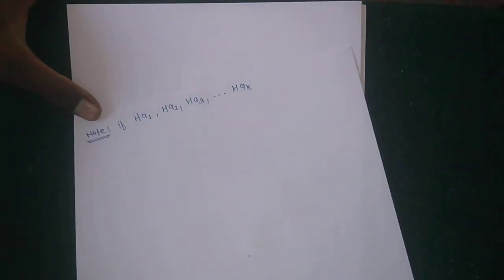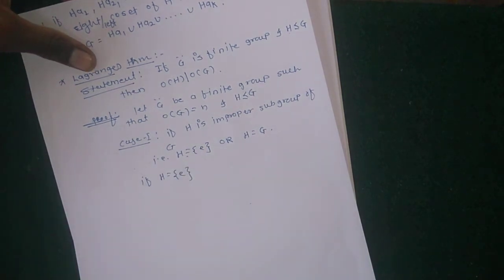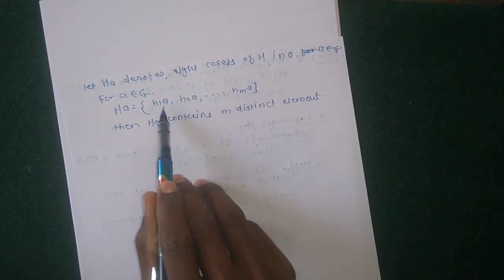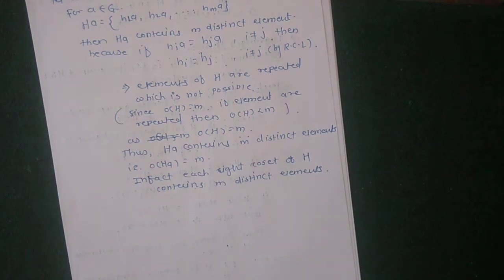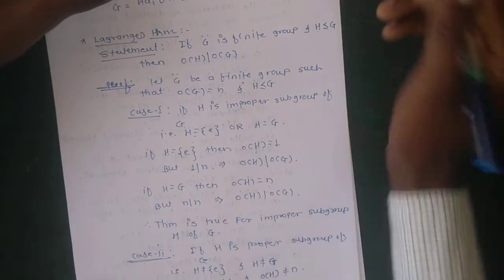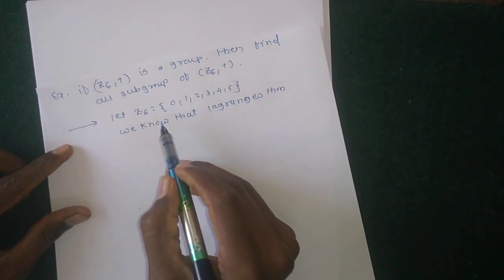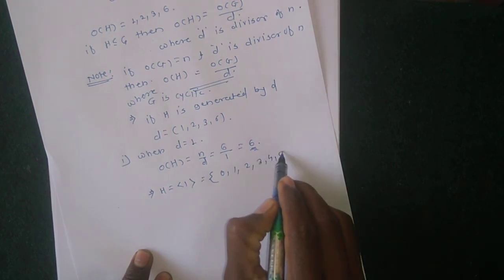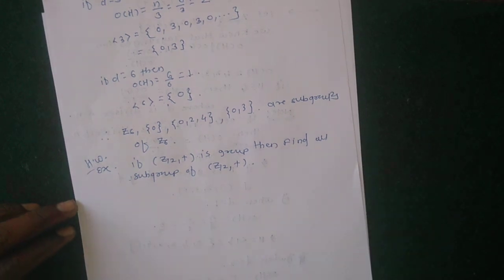Langranges Theorem:- If G Is finite & H is subgroup of G then O(H) divides O(G)